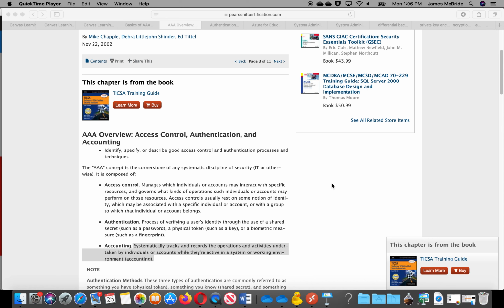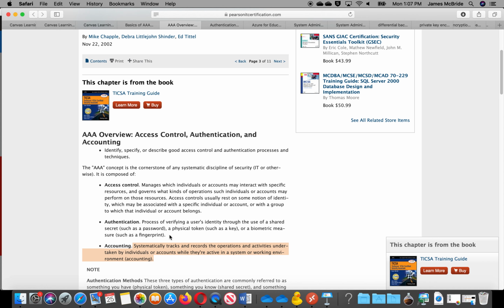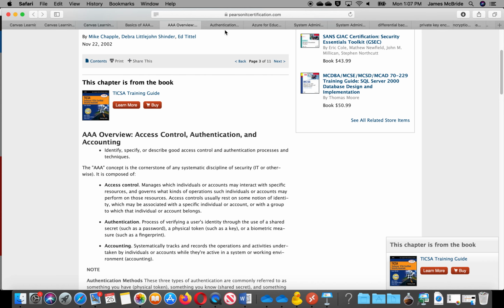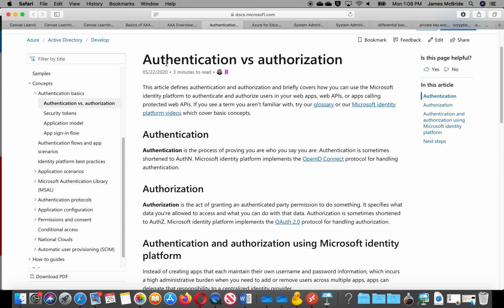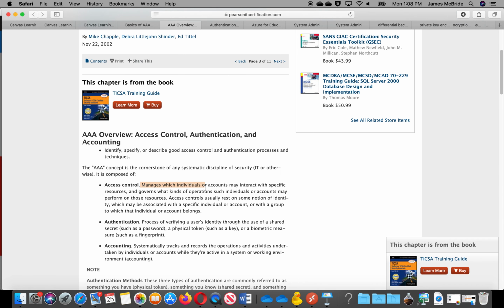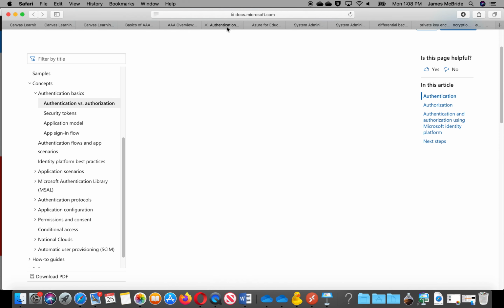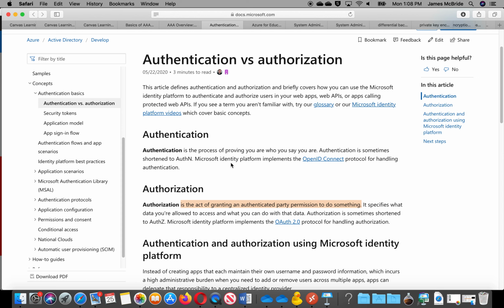AAA of Security